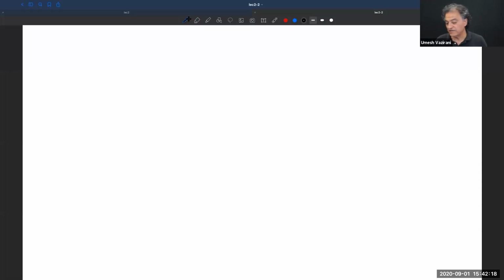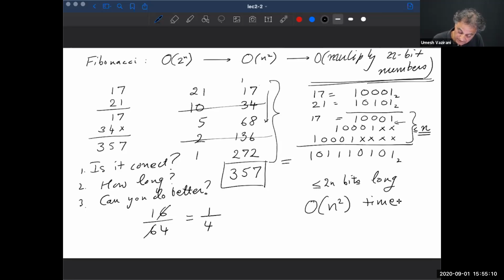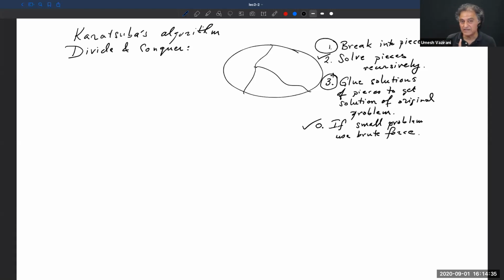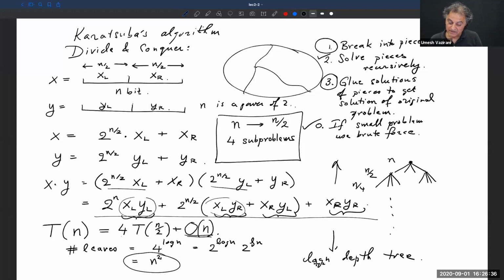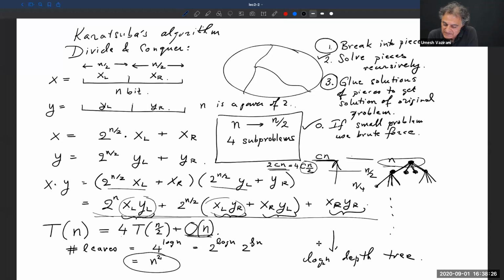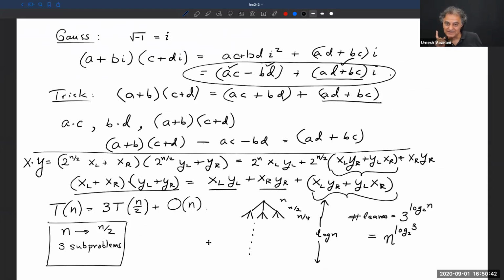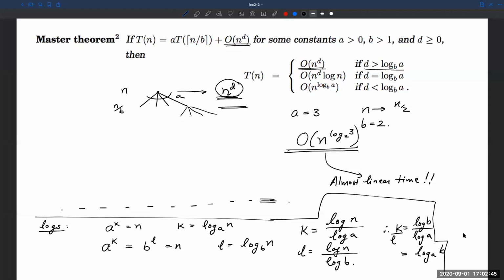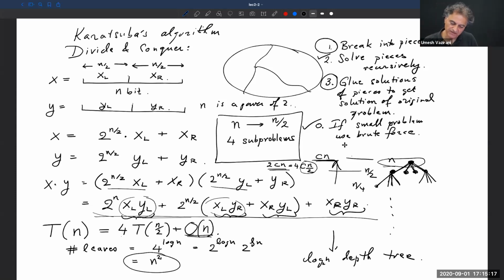CS170 Lecture 9/1/20